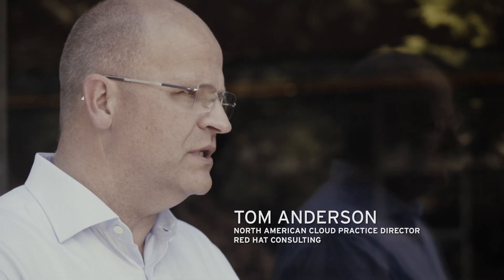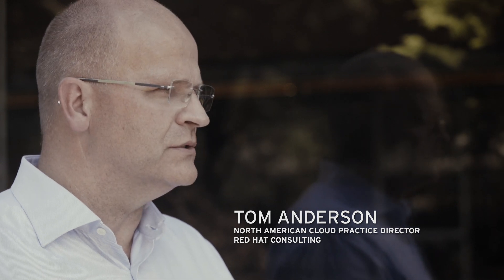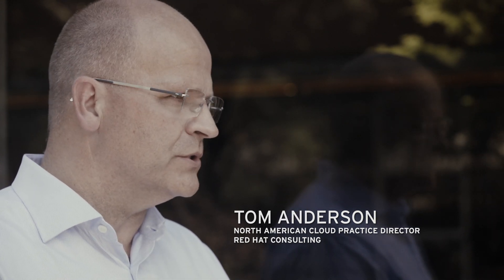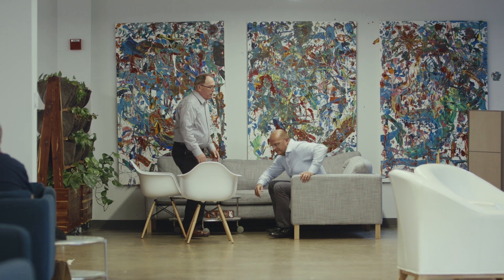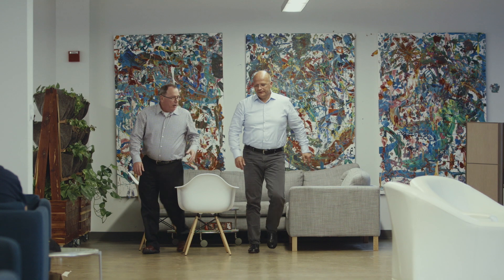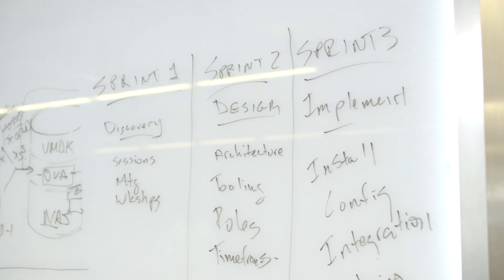Migrating to a next-generation cloud infrastructure with Red Hat Consulting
As organizations face pressure to reduce operational costs and be more agile for their stakeholders, it’s becoming critical that IT support an array of workloads. It can seem daunting to transition from the constraints of a legacy VMWare-based infrastructure to a bimodal cloud infrastructure, where traditional, mode one applications and dynamic, complex mode two applications coexist. As more and more users turn to public cloud providers for next-generation capability, organizations must find ways to evolve how they deliver infrastructure and platform services to their users. Red Hat Consulting helps customers with a significant number of workloads running in a legacy virtualized infrastructure to deploy a bimodal cloud infrastructure, in which traditional virtualized workloads can coexist with cloud-ready applications under a common management platform. With an approach that radically simplifies the process of migrating workloads from legacy platforms, we’ll help you build a robust, flexible computing infrastructure to lower total cost of ownership (TCO), improve provisioning time, deliver services faster, and streamline processes.